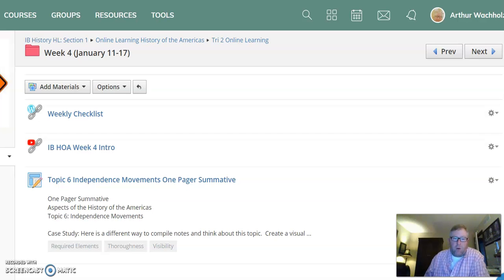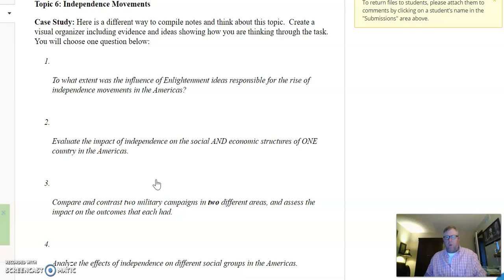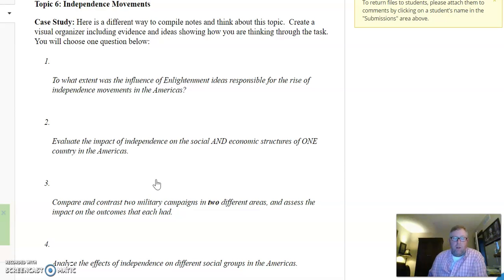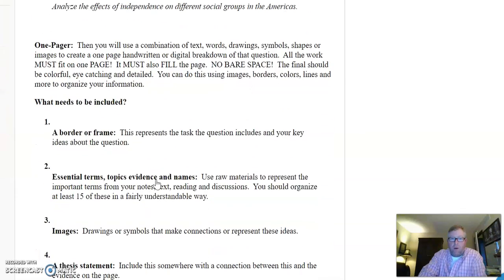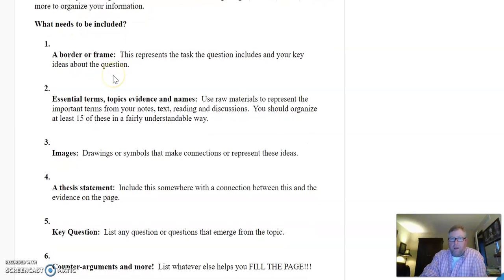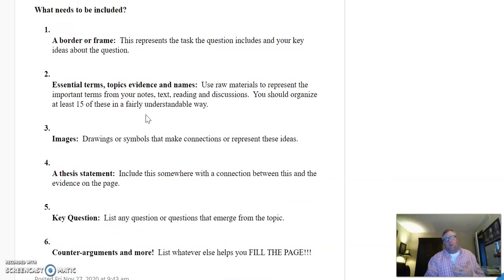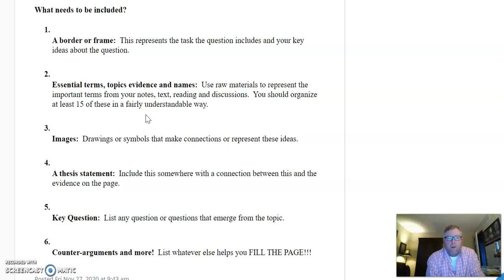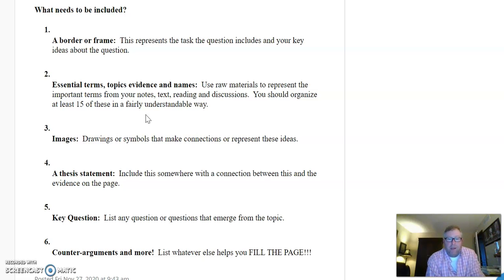IB HOA T2 Week 4 Intro